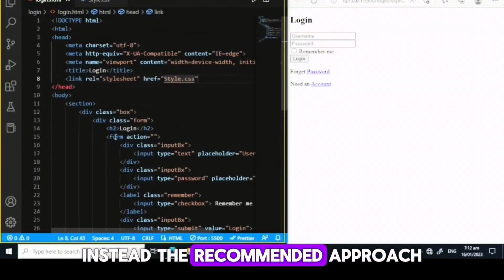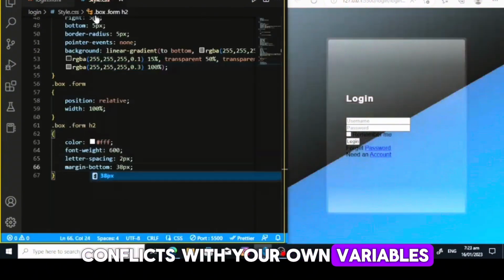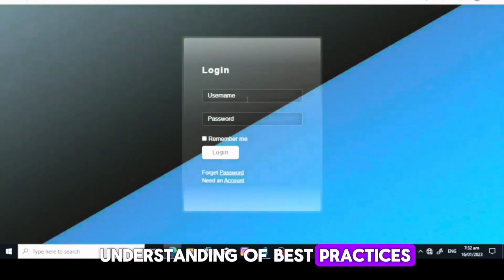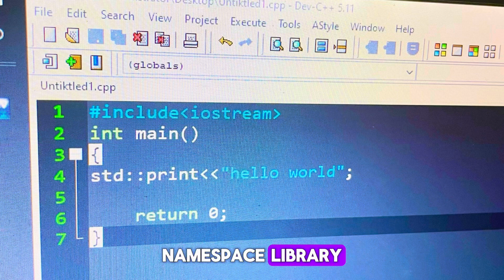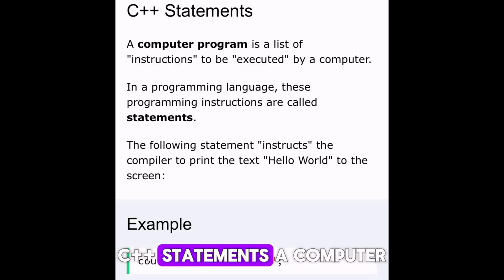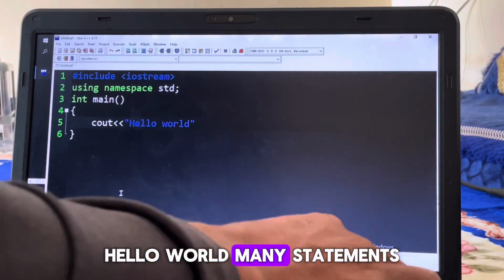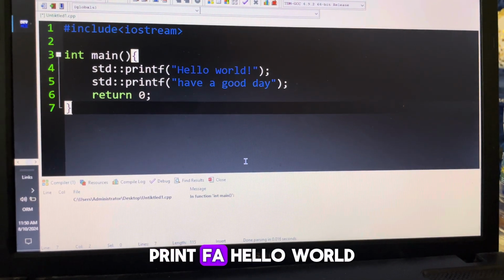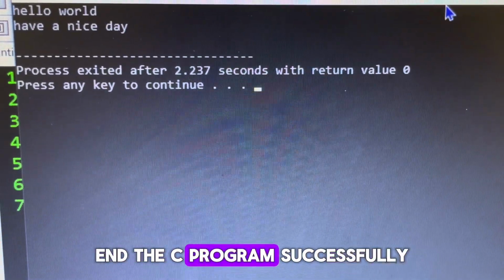Coding C++(omitting using namespace std and statement in C++)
Dive into the world of C++ programming with this step-by-step tutorial! I'll teach you essential coding concepts like variables, data types, control structures, and functions - building your skills from the ground up, even if you're a complete beginner. You'll also learn key C++ syntax, best practices for writing clean code, and work through sample projects to put your new knowledge into action. Whether you want to build games, automate tasks, or lay the foundation for a career in software development, mastering C++ opens up a world of creative possibilities. So hit play, and let's get coding!